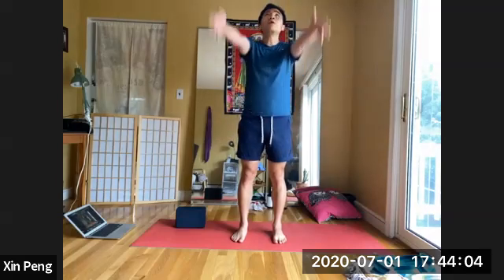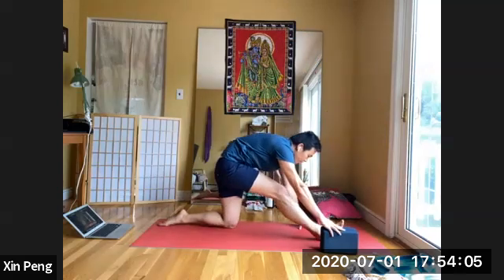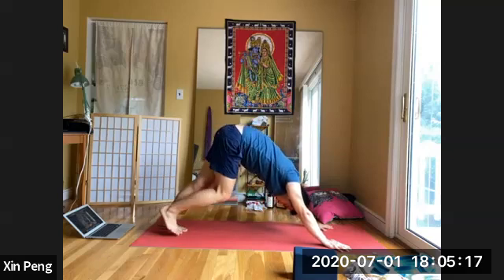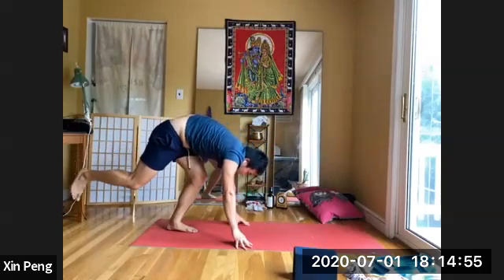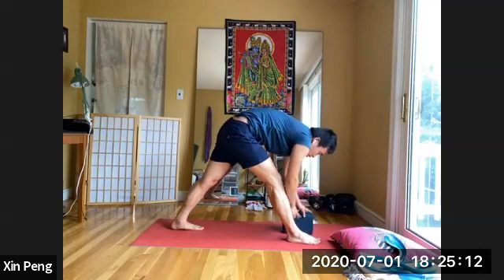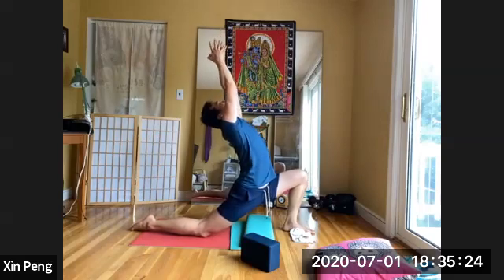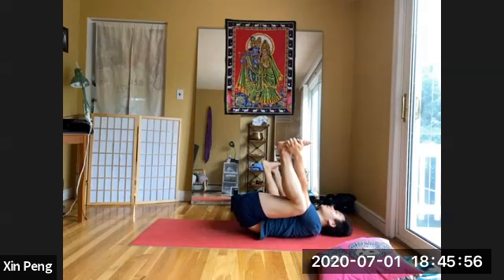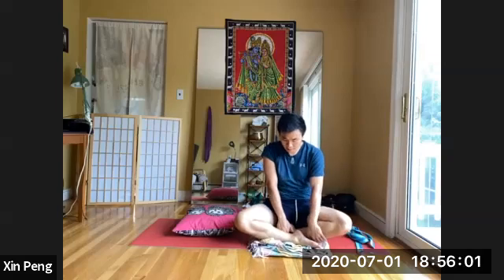2020-07-01 Hanumanasana Monkey Pose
Open both Hamstrings, from half split proceed to Utthita Hasta Padangusthasana and end at Hanumanasana.
Guided Nadi Shodhana at the end to conclude the practice.